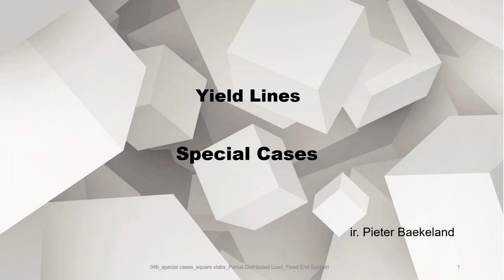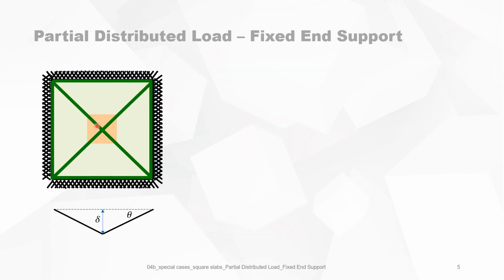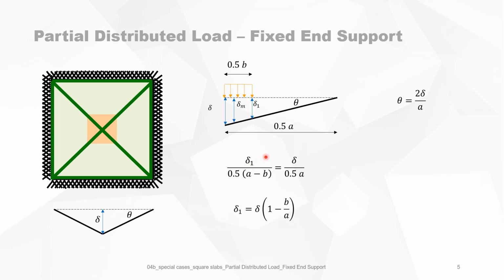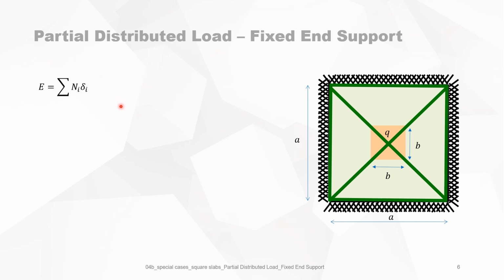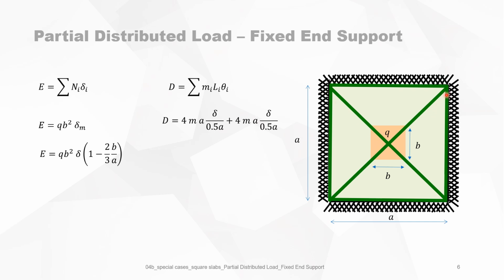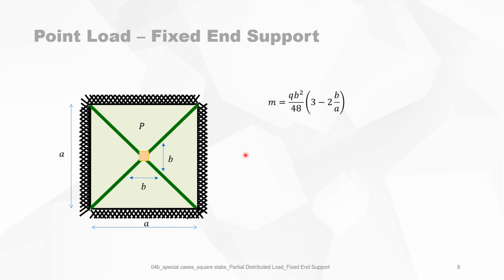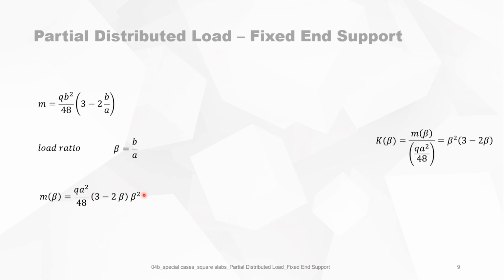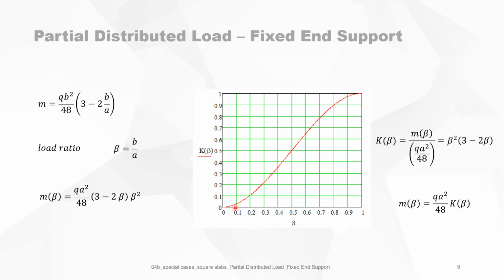04b special cases square slab PDL F